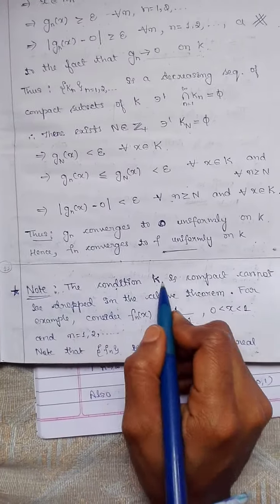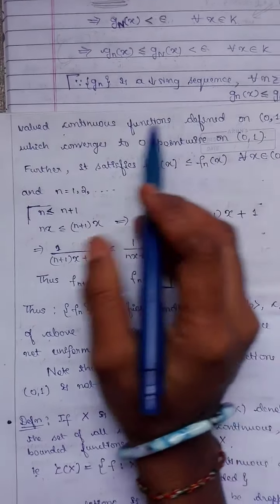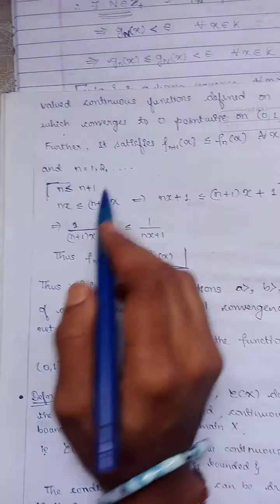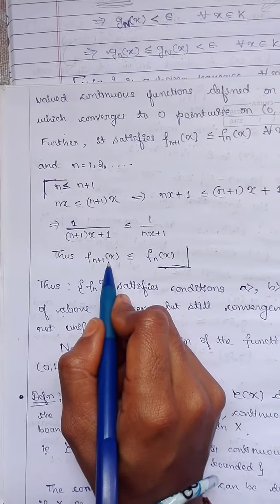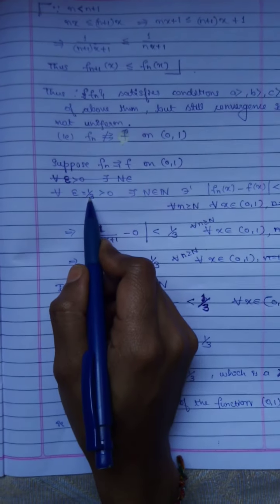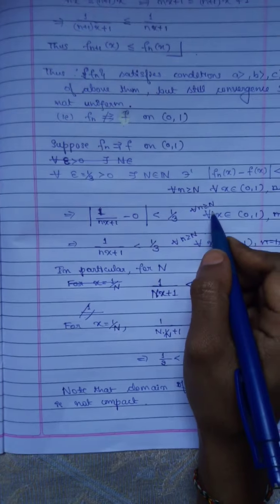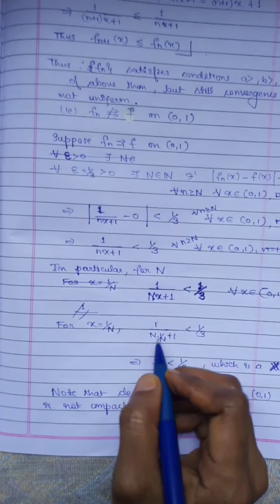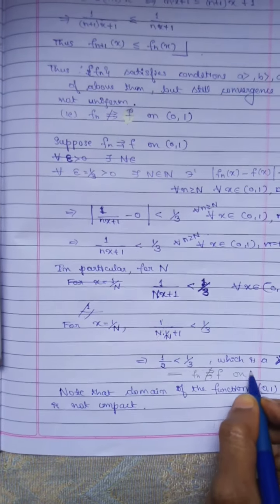THEOREM OF UNIFORM CONVERGENCE AND CONTINUITY | MY FIRST VIDEO |IN.LATHASHREE | 2020